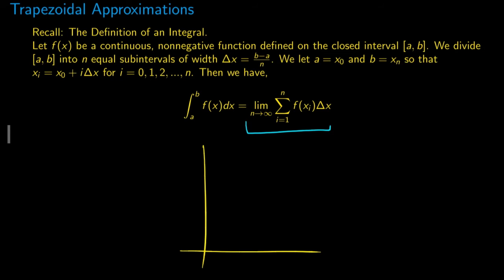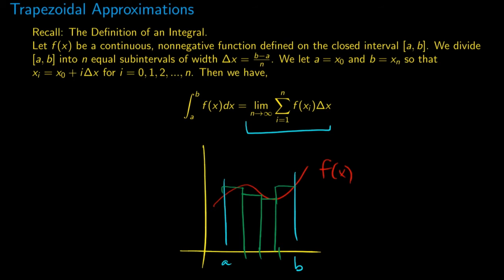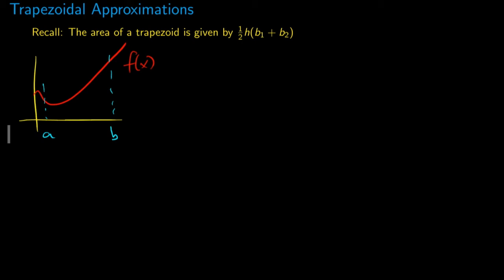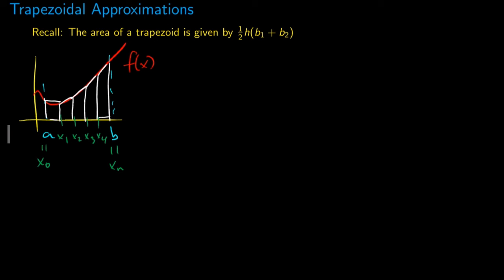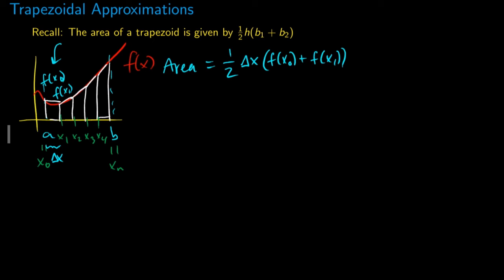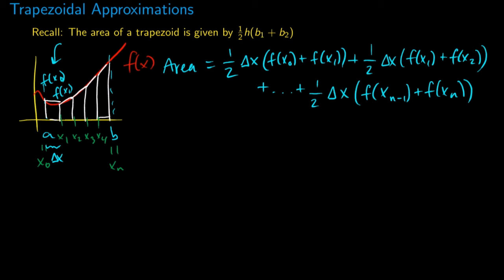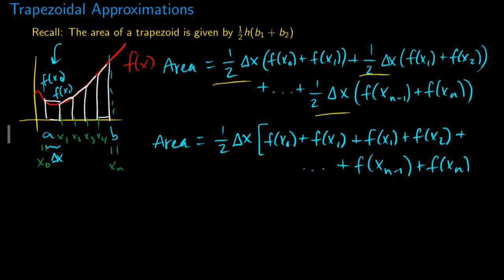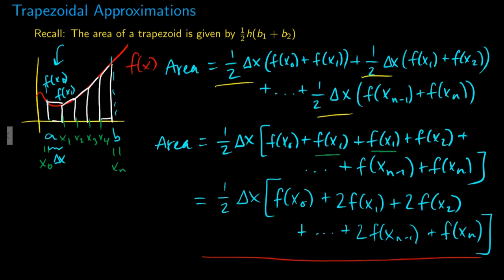06 Trapezoidal Approximations